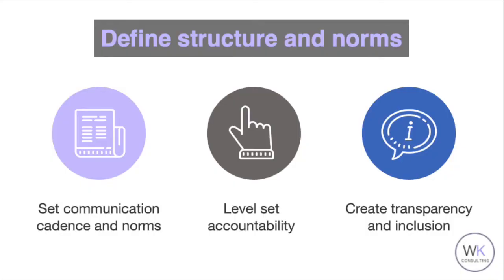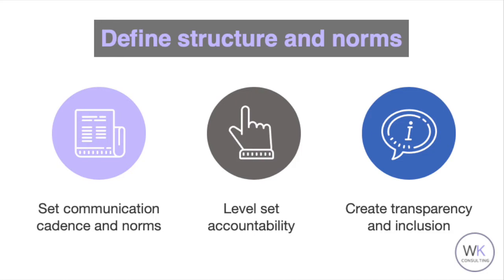Hacking Remote Leadership - Part 4a Create the New Normal (Structures & Norms)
Creating the new normal requires examining structures and norms for communication, accountability, transparency of information, and inclusion of the team.